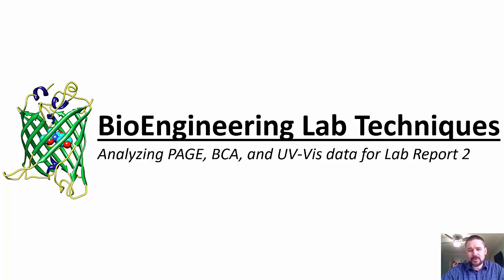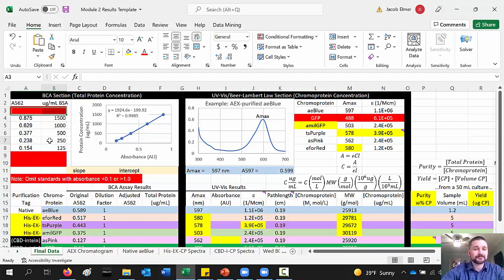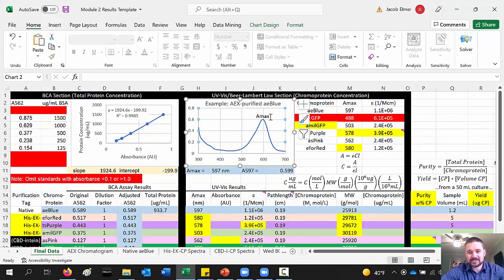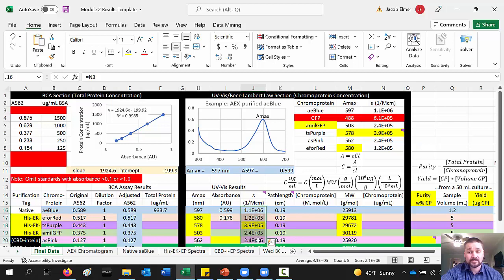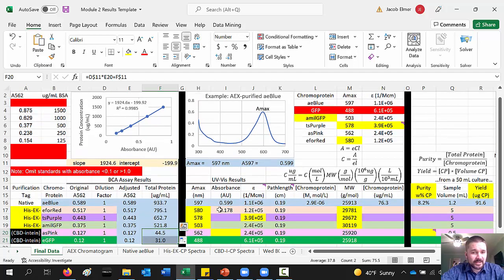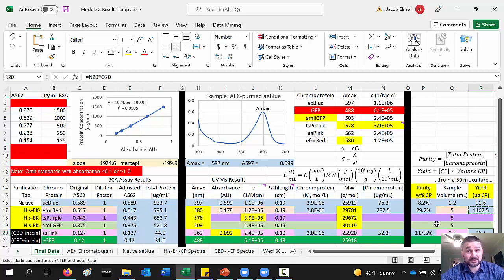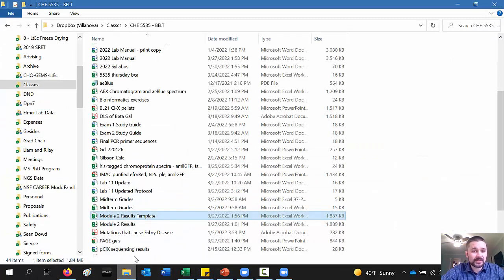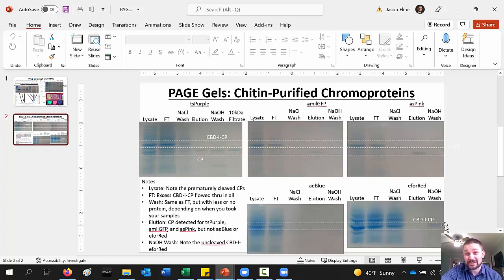Lab 10 Data Analysis